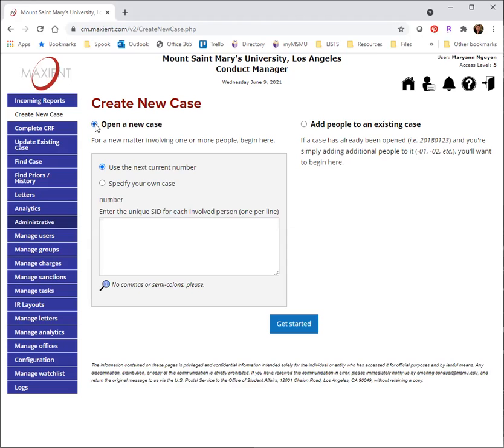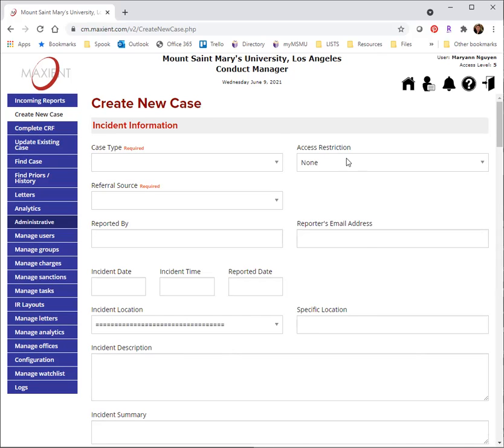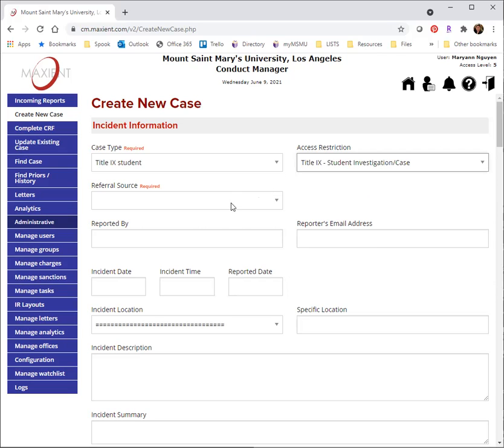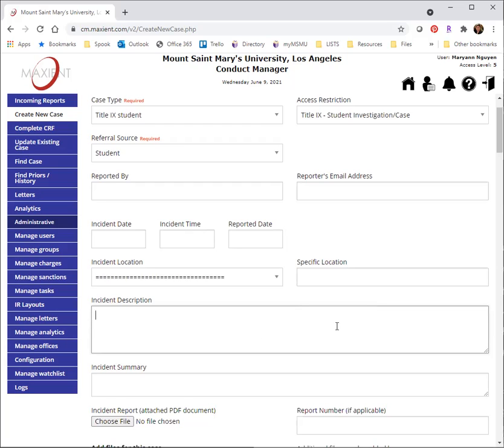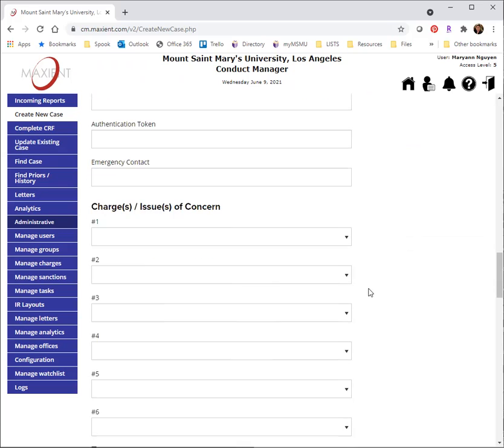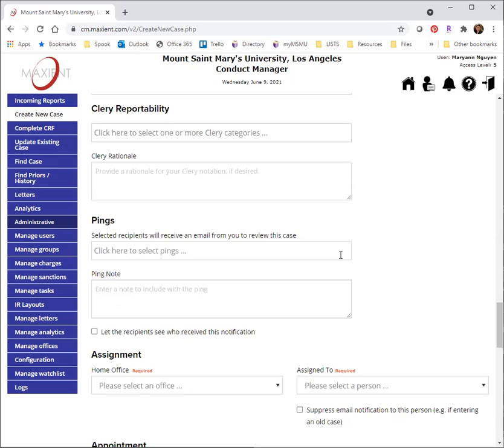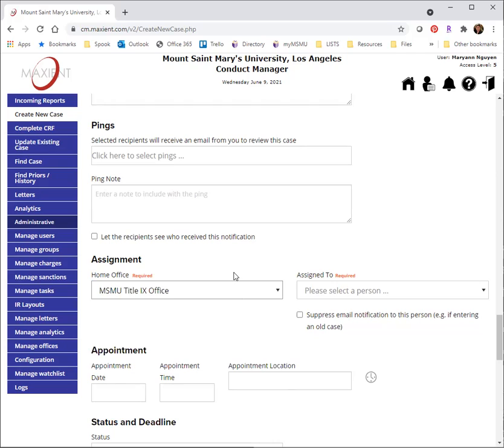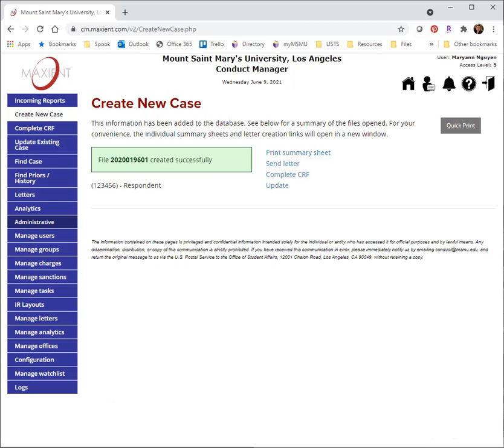How to create a new case in Maxient